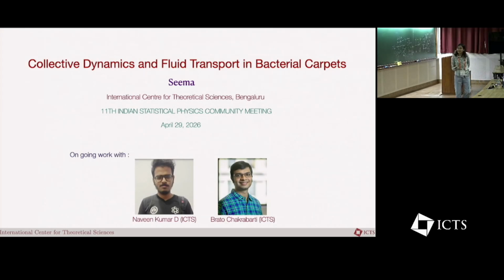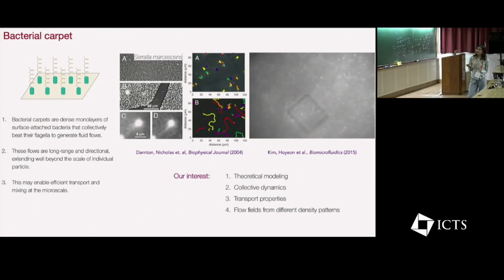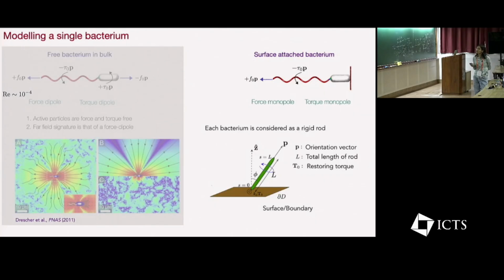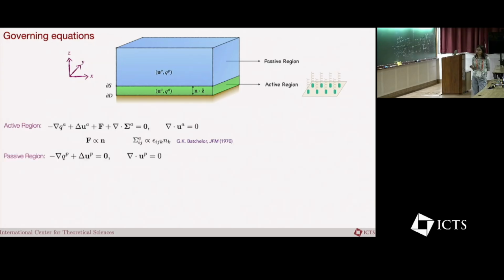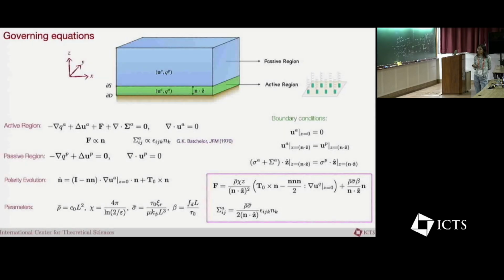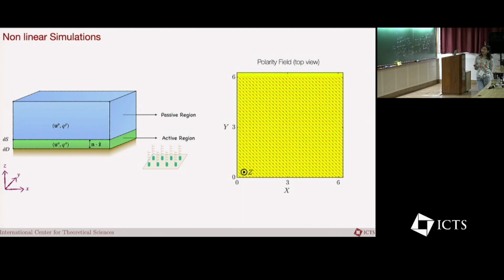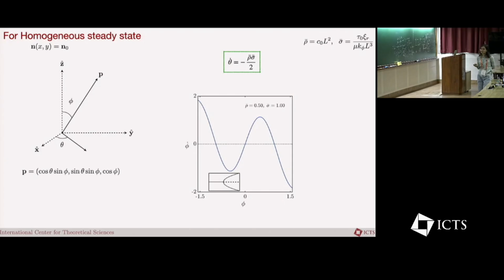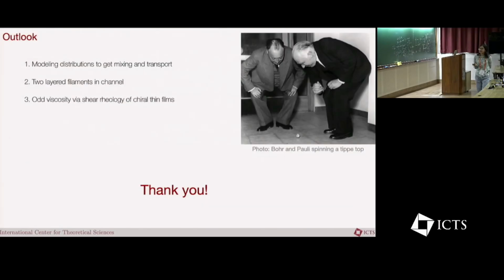Collective Dynamics and Fluid Transport in Bacterial Carpets by Seema